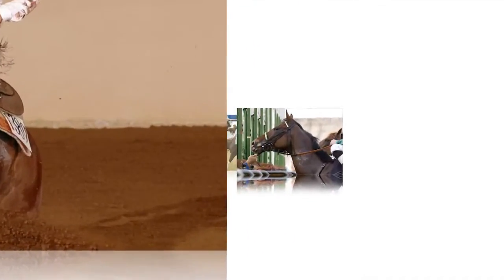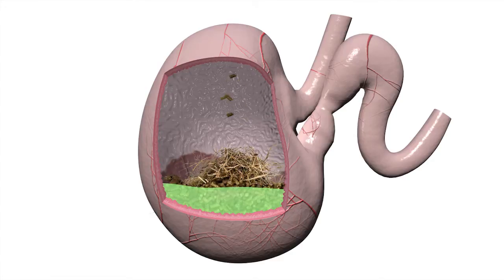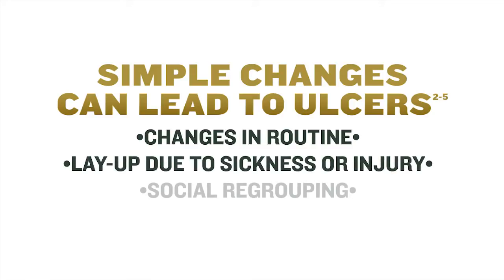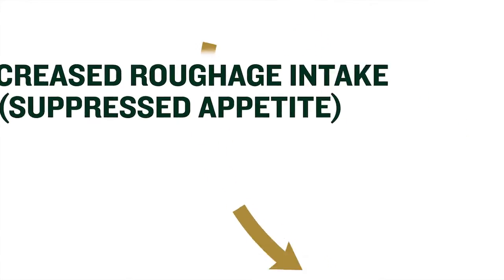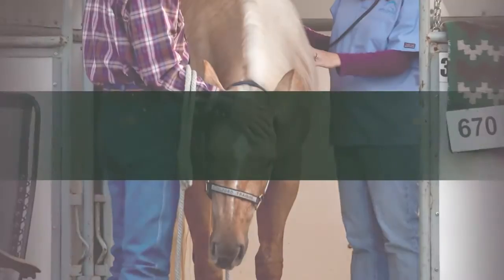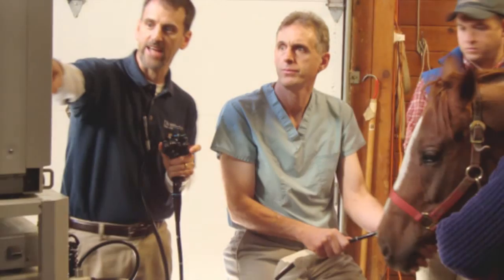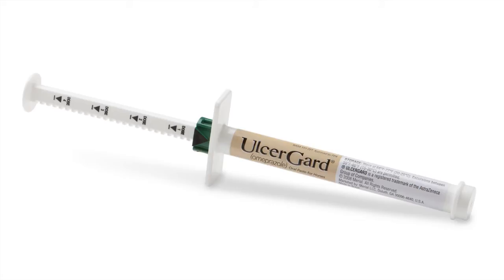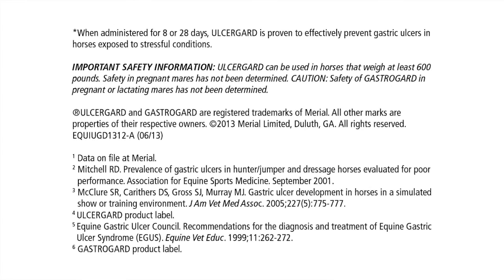Equine Stomach Ulcers 101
See how ulcers form, learn common risk factors and how you can protect your horse.